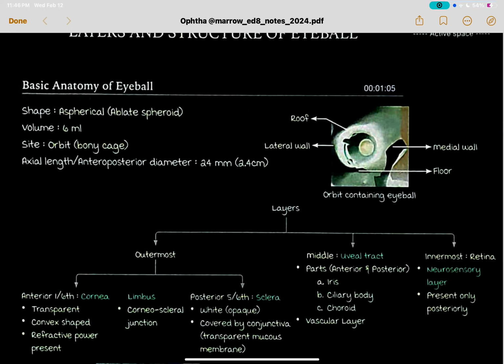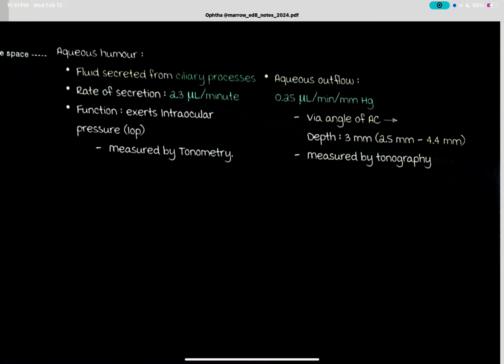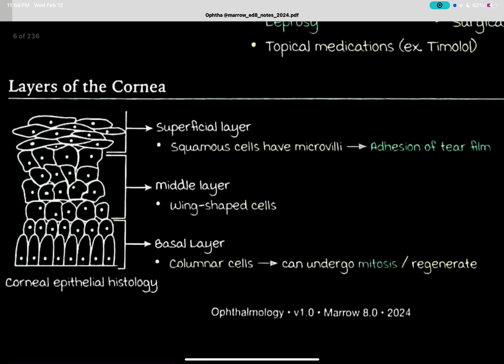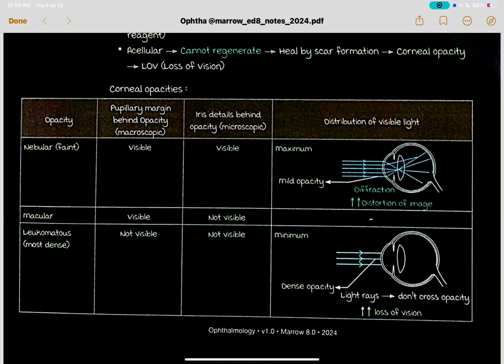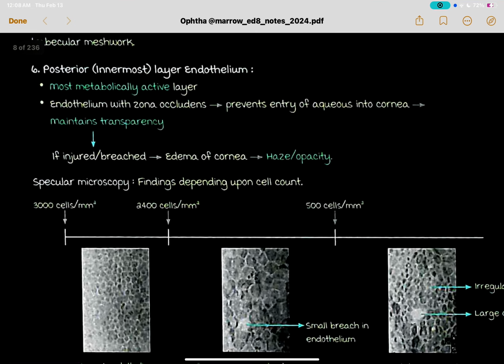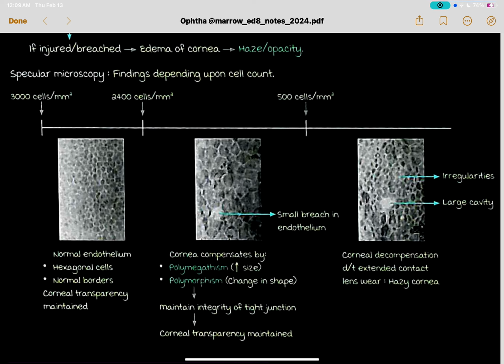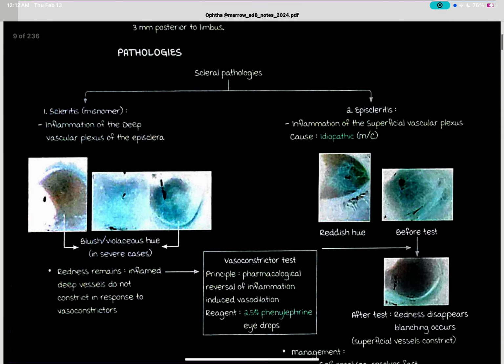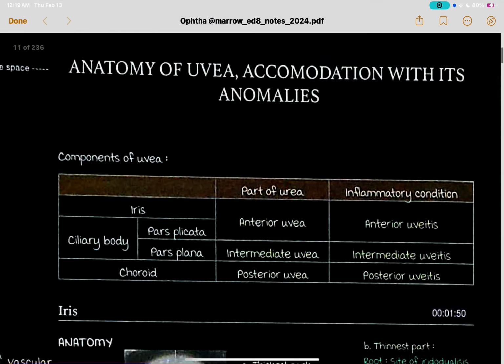Layers and Structures of Eyeball, Cornea, Limbus, Sclera